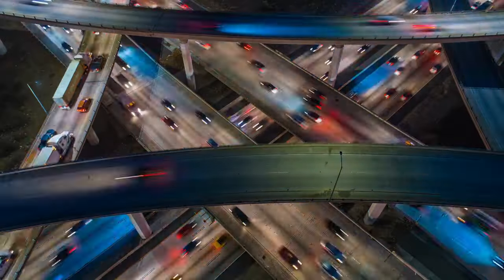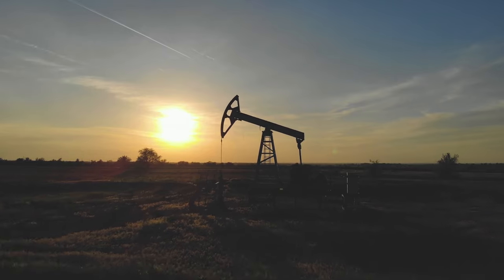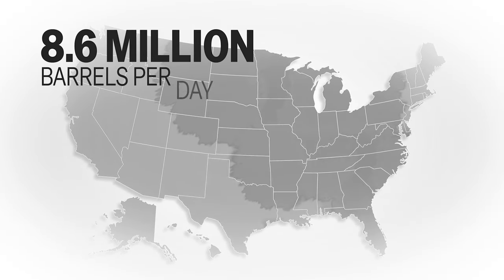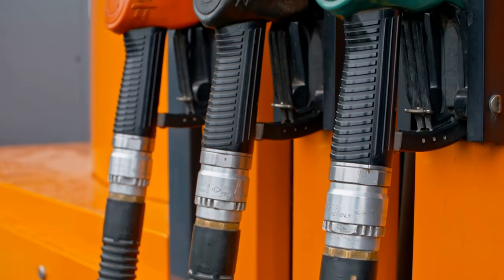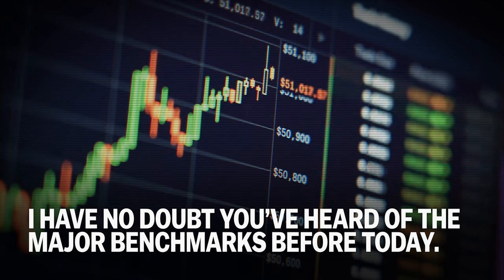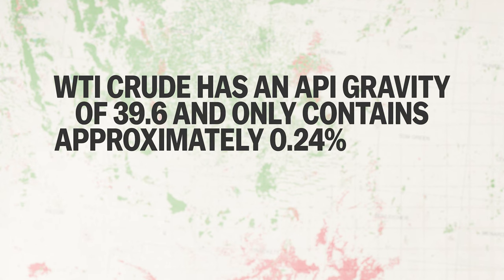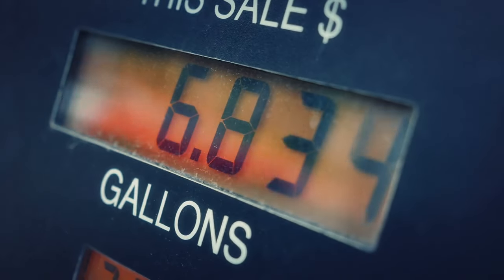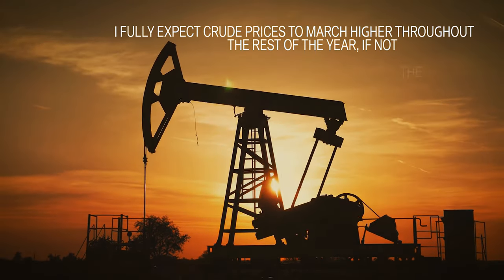Brent vs WTI Crude Oil – What's the Difference?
Brent vs WTI Crude Oil – What's the Difference? That's exactly what we're going to explain in this video. If you’ve been interested in oil investing for any time at all, you’ve probably seen oil prices go up and down, and you’ve probably noticed that oil seems to have two different prices. One for West Texas Intermediate (WTI), and one for Brent Crude.

But not all oil was created equal. There are actually a variety of factors that we use to differentiate between them, such as the API gravity (the measurement of an oil’s density relative to water).

You might not think that the slight difference in price means much… but the difference is actually vital — and one that every oil investor needs to understand.

WTI has an API gravity of about 39.6, making it quite light (having an API gravity over 10 means the petroleum is lighter and floats on water). It also has a sulfur content around 0.24%, making it very sweet. But WTI's reign as the global oil benchmark was overthrown by Brent crude in 2013.

Brent Crude: Simply put, the preference for Brent crude today stems from the fact that it may be a better indicator of global oil prices. Brent essentially draws its oil from more than a dozen oil fields located in the North Sea. It's also still considered a sweet crude, despite having a higher sulfur content than WTI.

In this video, we go into more detail on the differences between Brent and West Text Intermediate (WTI) crude oil, from how it started to where they are today.

Become a member of Energy & Capital's free E-letter today and get the report "4 Ways to Play $100 Crude" sent right to your inbox.

Highlights
00:00 Introduction
00:59 West Texas Intermediate (WTI) Crude Oil
02:41 Why is Brent Crude More Expensive than WTI?
04:01 The Difference Between Brent and WTI Crude Oil
06:45 Final Thoughts on the Oil Market and Crude Exports